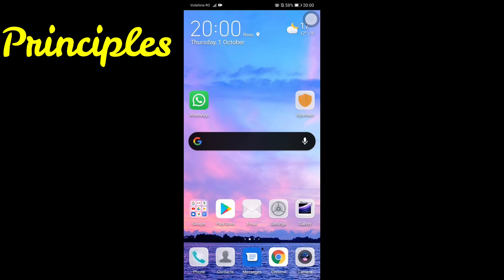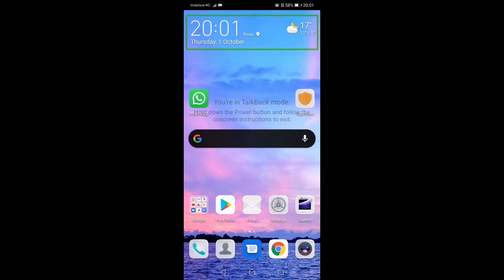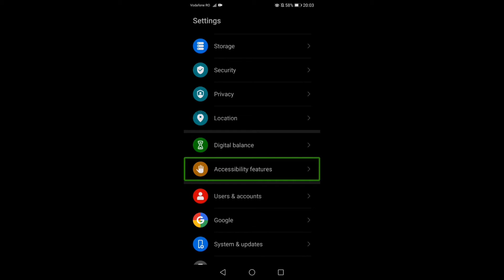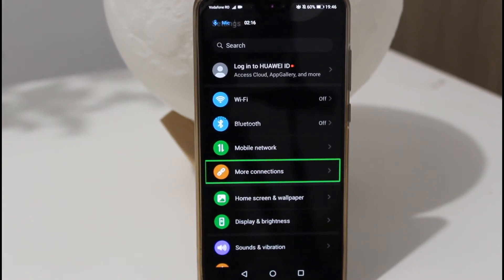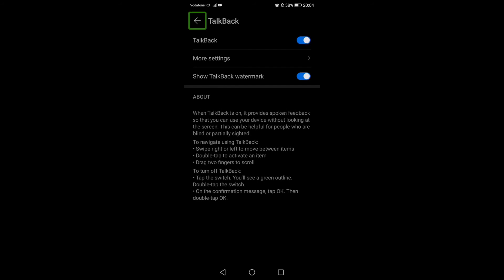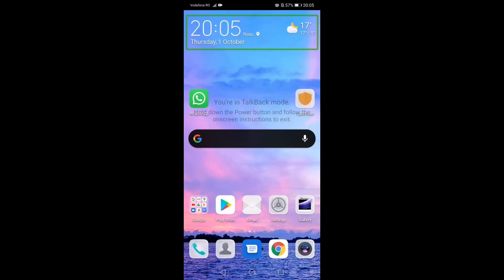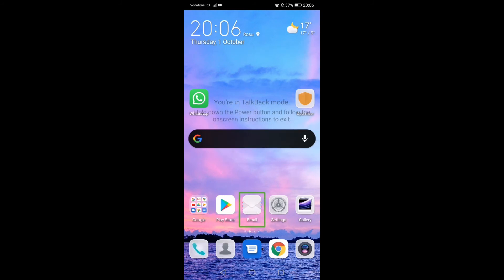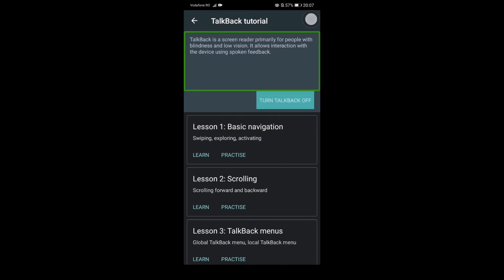HOW TO STOP TALKBACK -Huawei P20 Pro-